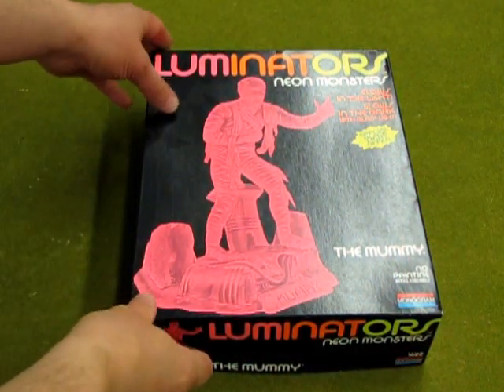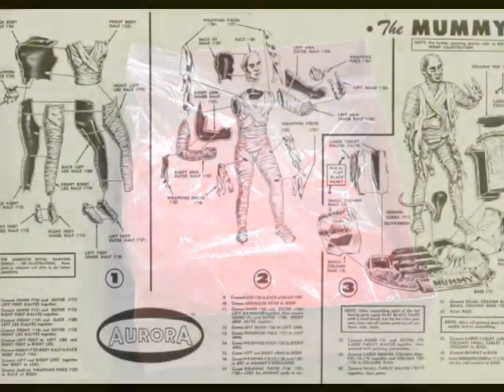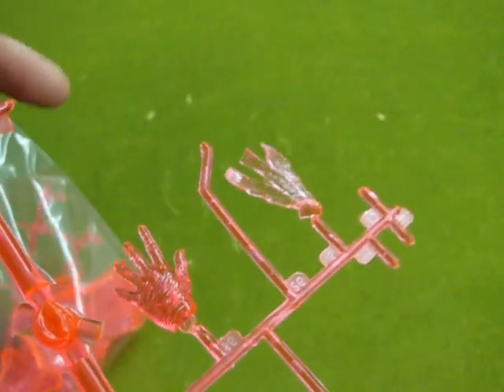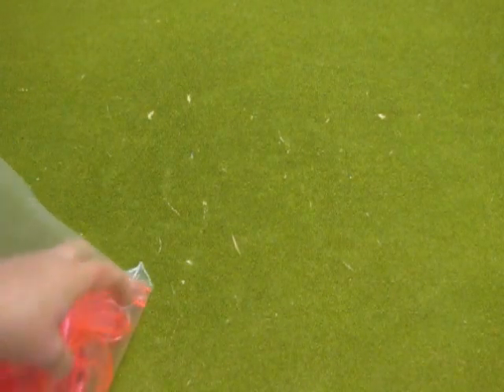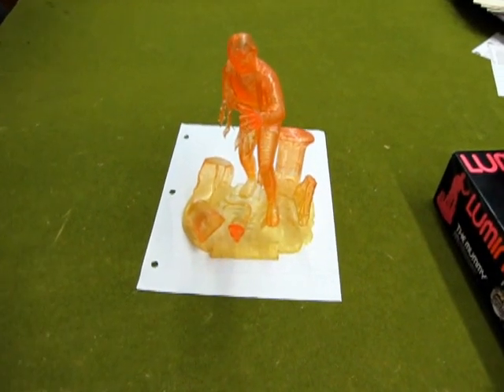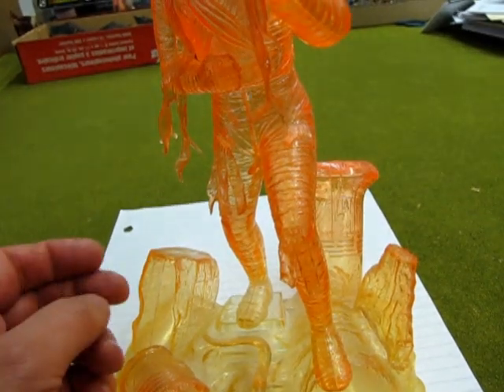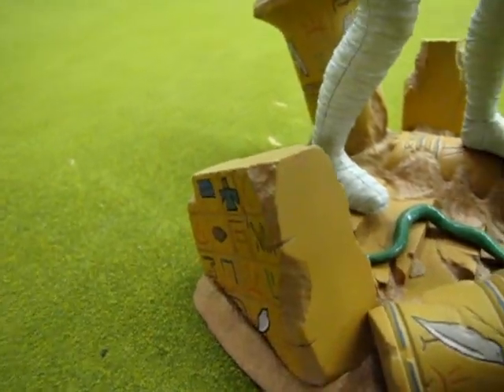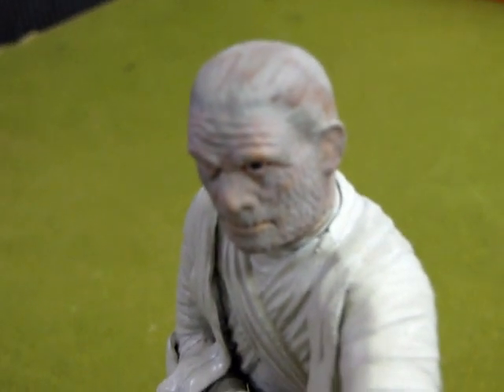Unboxing The Monogram 1622 Luminators "The Mummy" Model Kit - A Model Kit Unboxing Video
What is it like to open the lid on a vintage 1991 edition of The Mummy by Monogram?
Help us solve this riddle today as we will be unboxing the Monogram 1622 Luminators "The Mummy" Model Kit. This is a model kit unboxing video we hope you will enjoy!

Out of the crypt we have Monogram's 1990 re-release of Aurora's Mummy kit in 1/8th scale and molded of black light sensitive transparent plastic.

Although the face and hand of this model kit best represents the mummy from Universal Studio's 1940 film, "The Mummy's Hand" starring Tom Taylor as The Mummy, it would be the perfect addition to your collection.

Monogram's Luminators "The Mummy" Model Kit was produced originally by Aurora in the early 1960's when the "Monster Craze" was at it's peak. After Aurora went out of business in the 1970's, Monogram bought up many of the original monster model kit molds, including "The Mummy" Model Kit.

In the 1990's, Monogram decided to release a series of their model kits using a special blacklight sensitive plastic. These kits were known as Monogram's Luminators and included 6 of the original Aurora monster kits : The Mummy, Dracula, Frankenstein, The Wolf Man, The Phantom of the Opera, and King Kong. Although Monogram had the molds for The Creature From The Black Lagoon and Godzilla, those two never became part of Monogram's Luminators Model Kits. ... however, Superman and some model cars and airplanes got the black light treatment.

Despite the strange plastic, the model kits go together well. I find that using both Testor's Red Tube Glue and Testor's Liquid Cement in combination works well to hold the plastic together. You can paint over the blacklight sensitive plastic if you want a more realistic model kit.

Monogram's Luminators "The Mummy" Model Kit has a lot of detail parts in it.
You get a great "Diorama style" base to mount the mummy on that looks like an Egyptian sand dune blew into the tomb and wore away at the various hieroglyphs on the stone columns and pillars.

 As for The Mummy himself, the Monogram's Luminators "The Mummy" Model Kit gives him a pose that looks like he just walked out of the tomb.
Just like in  Universal Studio's 1940 film, "The Mummy's Hand", this model kit has the mummy holding his right hand, with missing fingers, in the bandages slung over his shoulder. His left hand reaches out to you from beyond the grave to try and grip around your throat. Bullets won't stop him!

This kit requires a little more skill than the other Aurora monster model kits because of all the nicely detailed bandages that hang off the mummy from his leg, waist, arms and shoulders. Also, getting the seam lines cleaned up and flush fitting is another challenge, but if you are patient, you will get a great looking model kit once you are finished.

If you wish to paint your Monogram 1622 Luminators "The Mummy" Model Kit, I would recommend using a flat black base coat to protect your final white color from the red/pink Luminator's plastic. Once the black primer has dried, use Citadel Paint (From the Games Workshop) for the bandages. Use a base coat of Zandri Dust, followed by Serapham Sepia as a detail wash, then dry brush on some Ushabti Bone for your first layer and then Screaming Skull lightly over top of that on the tops of the mummy's shoulders, head, etc (the top surfaces) as your second layer paint. Finish off by dry brushing Praxeti White on the top most points of the model where the sunlight would hit it the most.

You can use a darker skin tone for the mummified flesh (Google some real mummies for the ancient skin tones) and something darker than that color for the hair.

I like to google different pictures of critters and then Google images of other people's monster model kit paint jobs. I like to build something a bit different, so I will look for images of real cobra snakes and try to find something unique.

I know with any of the Aurora bats that come in these kits, that most people paint the bats flat black. Did you know there are many different color variations of bat fur? Have a look sometime and figure out which one looks best to you.

You might be asking yourself "Where can I purchase the Monogram 1622 Luminators "The Mummy" Model Kit?".